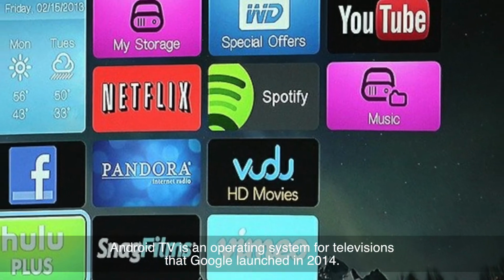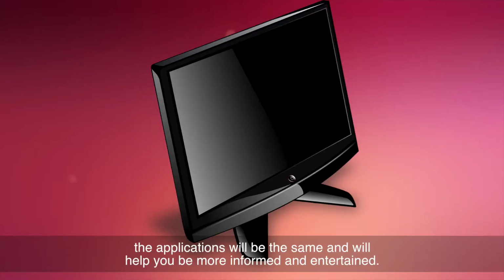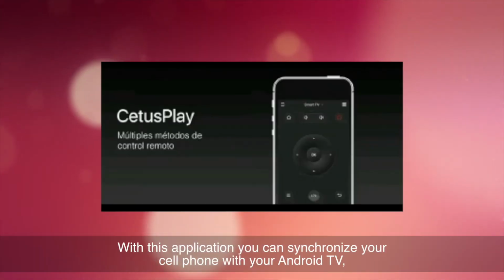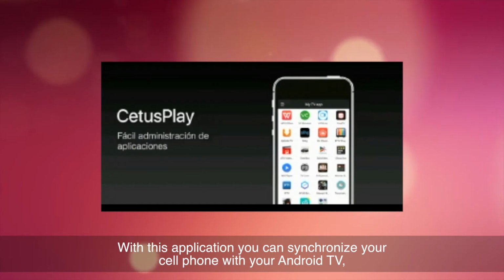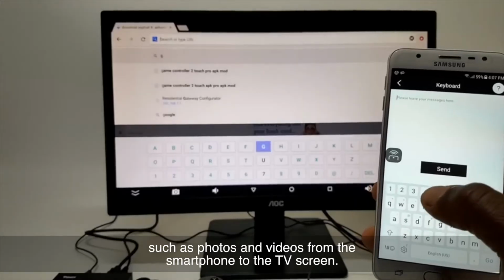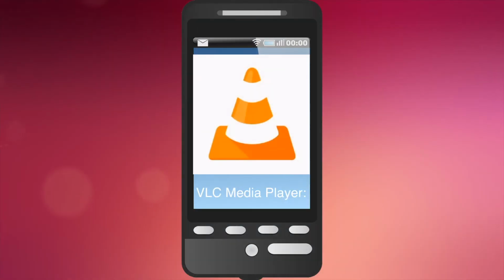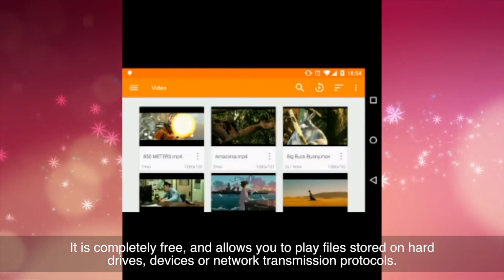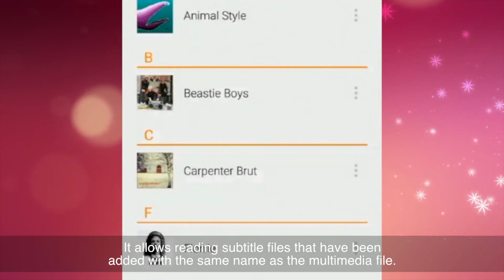Apps for Android - BellezaTv producido por Juan Gonzalo Angel Restrepo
Android es un sistema operativo móvil desarrollado por Google, basado en Kernel de Linux y otros software de código abierto. Fue diseñado para dispositivos móviles con pantalla táctil, como teléfonos inteligentes, tabletas, relojes inteligentes (Wear OS), automóviles (Android Auto) y televisores (Android TV).